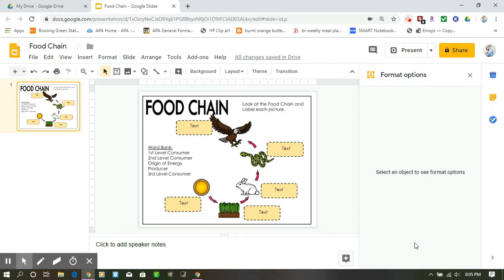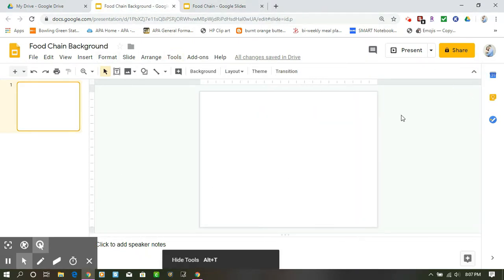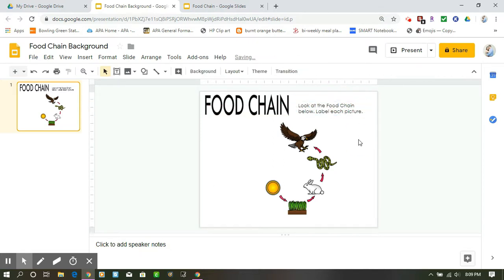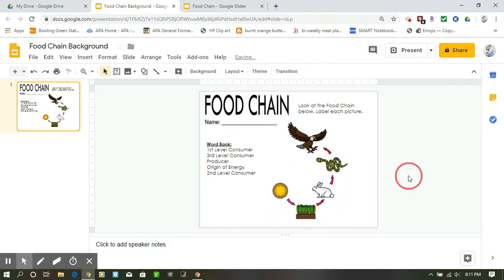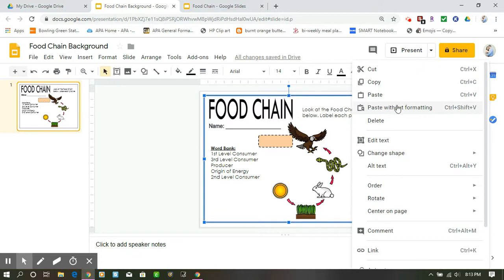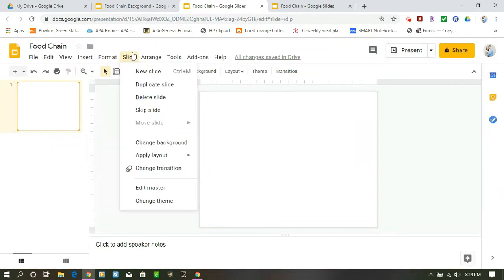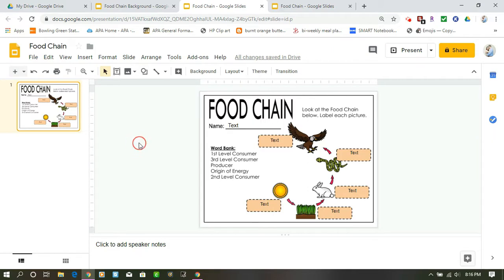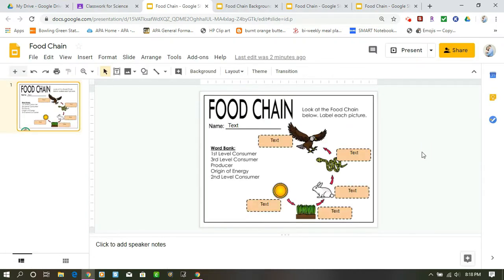Google Classroom 101- Video #3